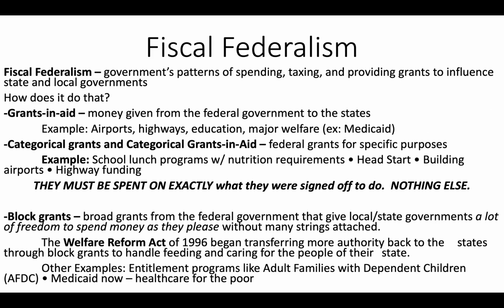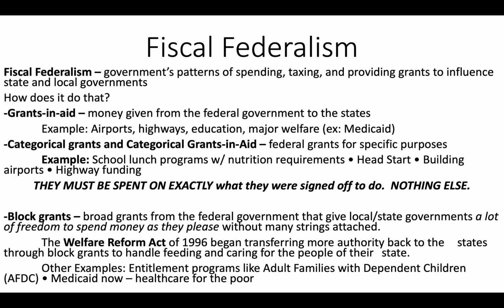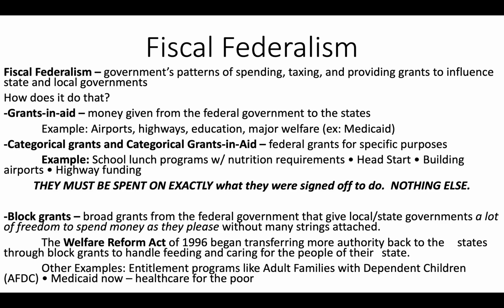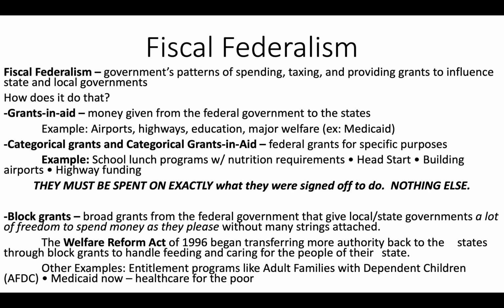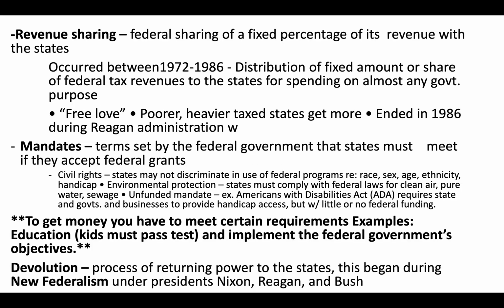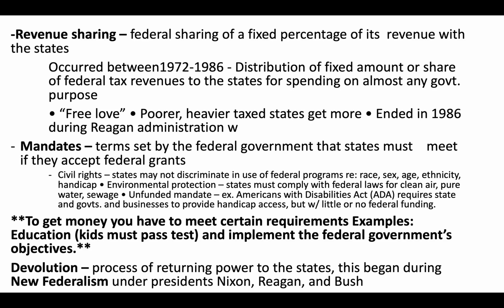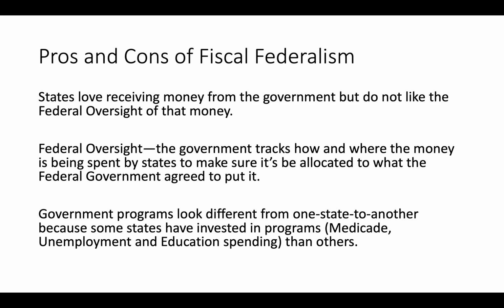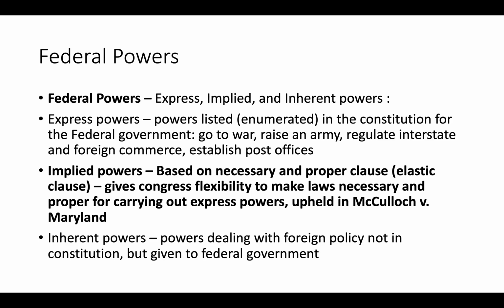APGov--WK 3--Day 3